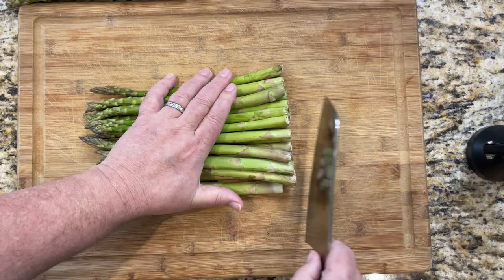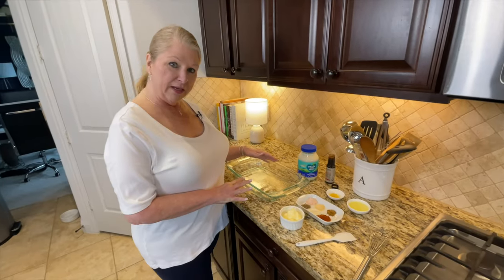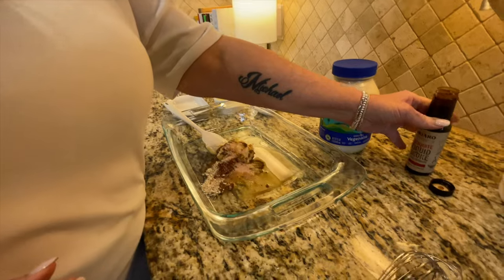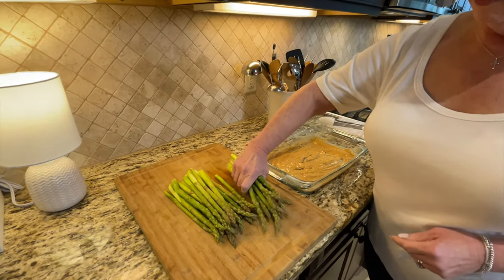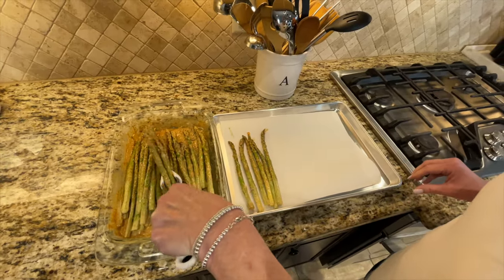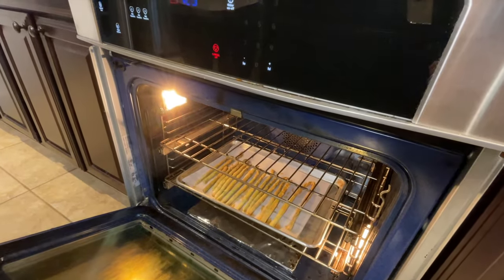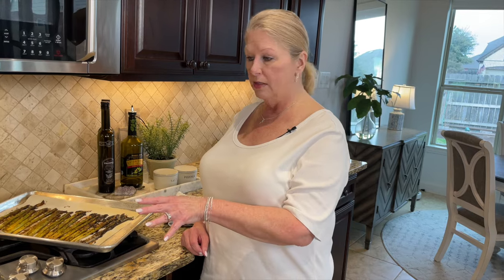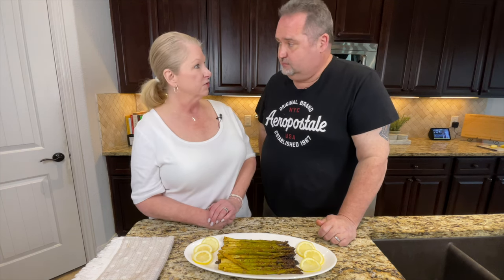NEW idea for delicious asparagus! So EASY to make!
Recipe Down Below.

In this video we show you how to make the most incredibly delicious asparagus!  Indulge your taste buds with our tantalizing Smoky Glazed Asparagus recipe!  Each tender spear is kissed by the grill (or oven), imparting a subtle smokiness. This is a dish that promises to leave you craving more!  And it's naturally plant-based/vegan!

We appreciate each and every one of you!

These are some of our FAVORITE things we can't live without!:

- Instant Pot Air Fryer
- KitchenAid food processor
- KitchenAid mini food processor
- Nutri Ninja Auto-iQ Blender
- Mueller cleaver knife
- casaWare ceramic cookie sheet
- All-Clad cookware
- small white bowls
- large white bowls

RECIPE:    Smoky Glazed Asparagus by LivingTheAlleyWay

Ingredients:
- 1 pound (or 2 bunches) thick fresh asparagus, trimmed
- 1/2 cup mayonnaise (we use plant-based mayonnaise)
- 1/4 cup extra virgin olive oil
- juice and zest of one fresh lemon
- 1 teaspoon garlic powder
- 1 teaspoon onion powder
- 1 tablespoon smoked paprika
- 2 teaspoons salt
- 1 teaspoon black pepper
- 1 teaspoon ground cumin
- a few drop of liquid smoke (optional if cooking on the grill)

Instructions:
- either start the grill - OR - preheat oven to 425 degrees
- if roasting in the oven, line a large cookie sheet with parchment paper
- Add the mayonnaise, oil, lemon juice and zest, garlic powder, onion powder, garlic, paprika, salt, cumin, and liquid smoke (if using) to a 9 x 13 glass pan
- Whisk well to fully incorporate
- Add the asparagus and toss well to fully coat
- Let the asparagus marinate for about 30 minutes
- Lay the asparagus on the parchment lined cookie sheet so that they do not touch
- Roast in the preheated oven for approximately 20-25 minutes until tender and blistered

Cool products used in this video:
- Microplane grater
- Glass bakeware with handles
- Mueller cleaver knife
- Small white bowls
- Follow Your Heart Vegenaise
- Liquid Smoke
- Parchment Paper

- KitchenAid food processor
- Mueller cleaver knife
- All-Clad cookware
- small white bowls
- large white bowls

Timecodes:
00:00 - Intro
00:55 - Ingredients
00:59 - Cutting the asparagus
01:33 - Zesting the lemon
02:14 - Mixing the ingredients
04:54 - Glazing the asparagus
05:49 - Marinating the asparagus
07:07 - Roasting the asparagus
08:45 - Taste test
10:02- Outro